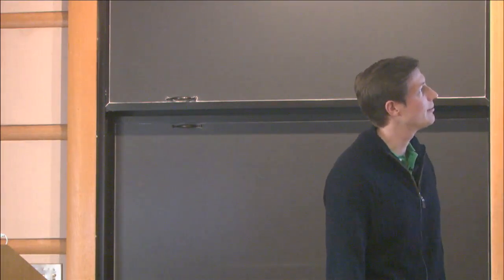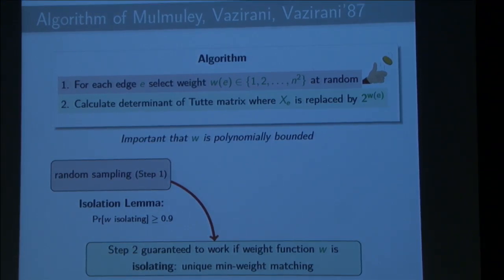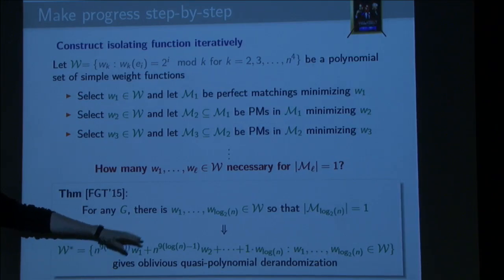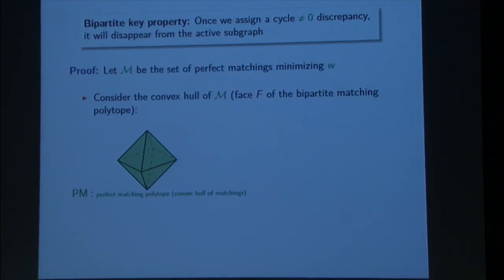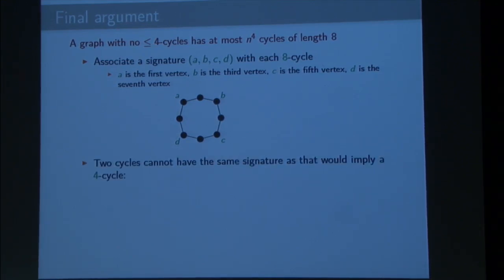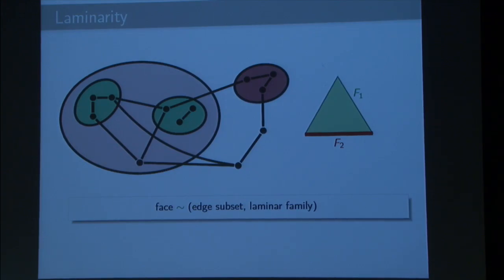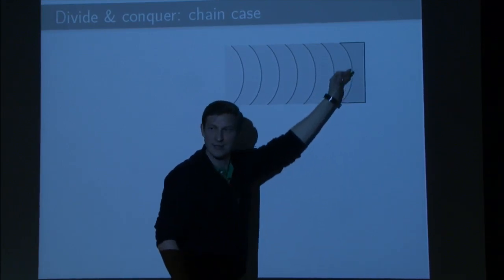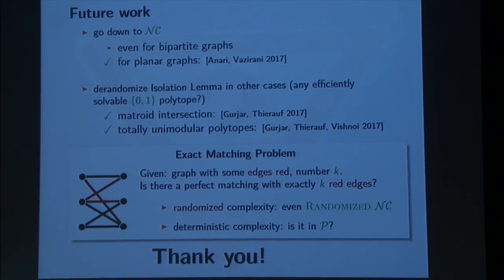The Matching Problem in General Graphs is in Quasi-NC - Ola Svensson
Topic: The Matching Problem in General Graphs is in Quasi-NC
Speaker: Ola Svensson
Date: January 22, 2018